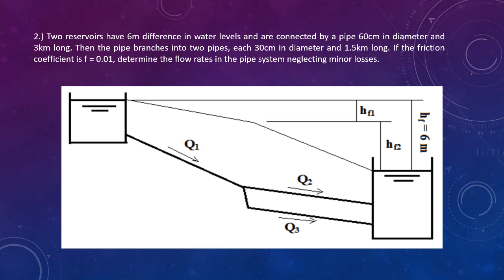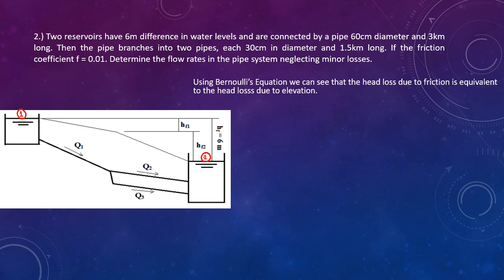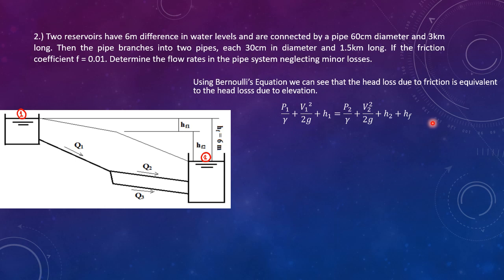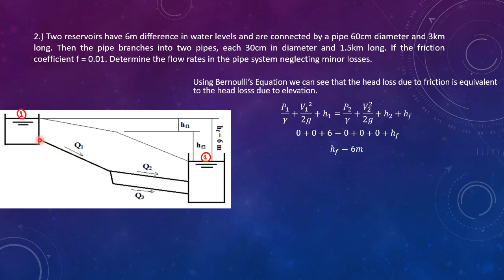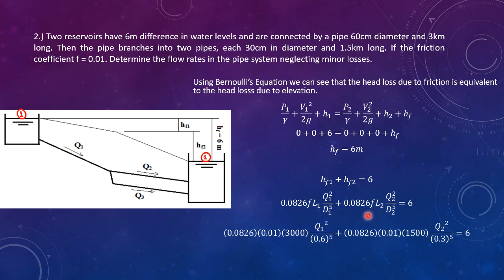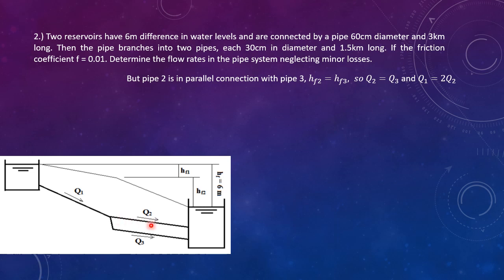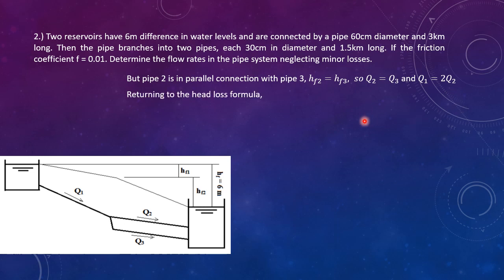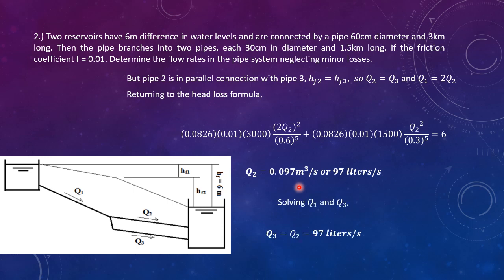Hydraulics Week 7 Part 2/4: Pipe Connections & Reservoirs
In this video, I will solve the 2nd sample problem in Pipe Connections & Reservoirs.